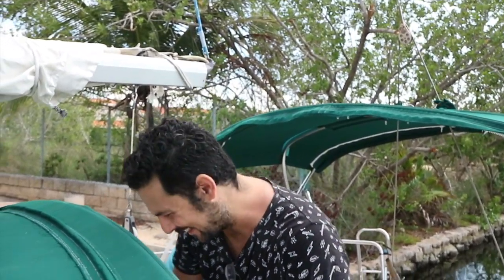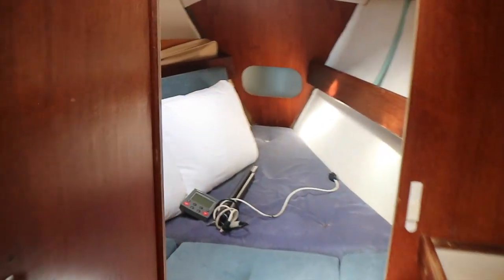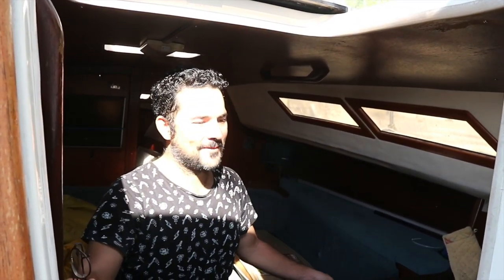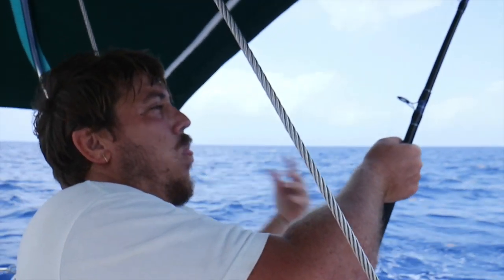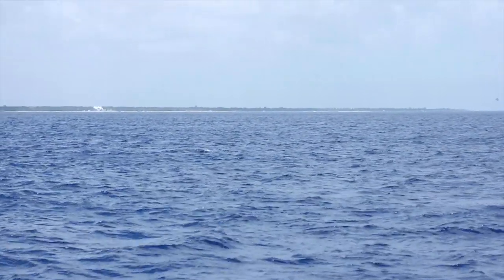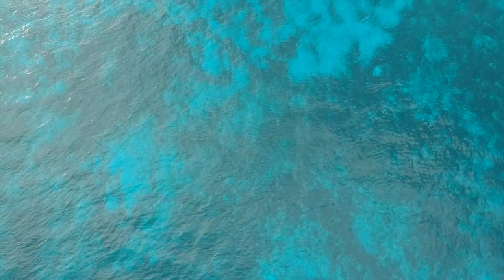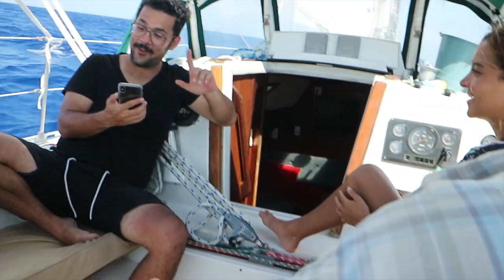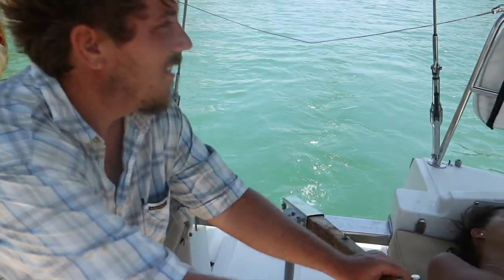64. It's How You Use Your Sailboat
We sail and talk small sailboat cruising, versus now living on a larger boat. What do you think?

Take a Peek at Our Wishlist: